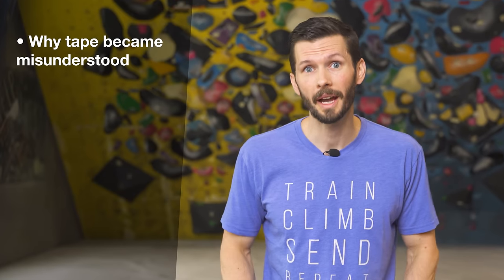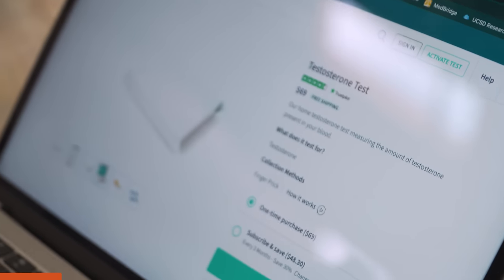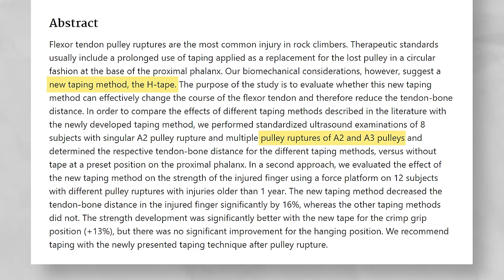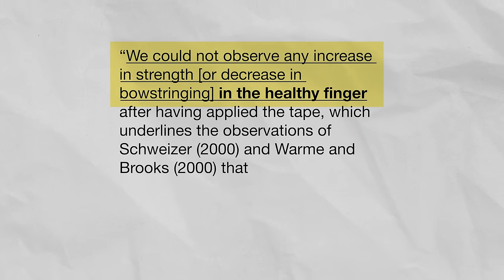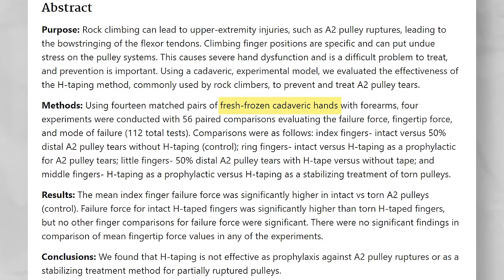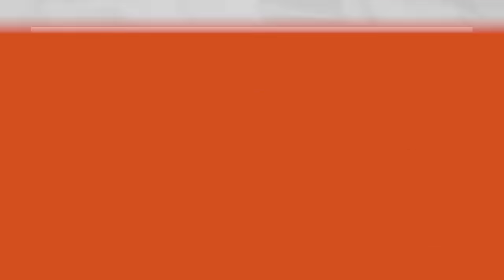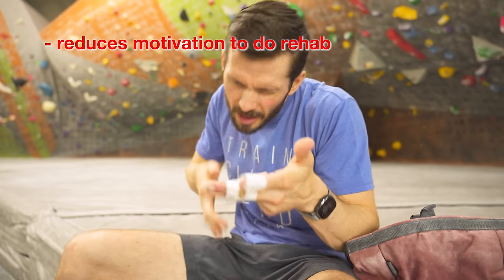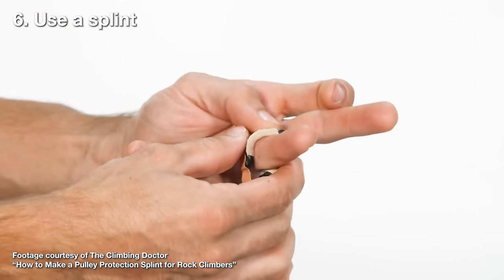Should Climbers Tape Their Fingers? (A Look at the Evidence)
// RESEARCH CITATIONS //
- Impact of taping after finger flexor tendon pulley ruptures in rock climbers
- A Biomechanical Analysis of the H-Taping Method Used by Rock Climbers as Prophylactic or Stabilizing Fixation of Partial A2 Pulley Tears
- Factors influencing functional outcome of proximal interphalangeal joint collateral ligament injury when treated with buddy strapping and exercise

// SHOW NOTES //
Episode 115